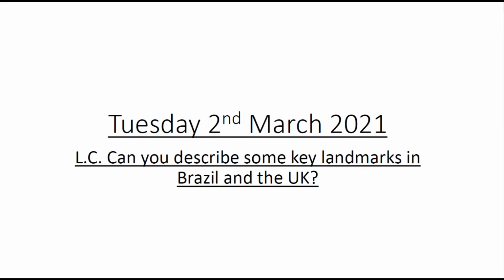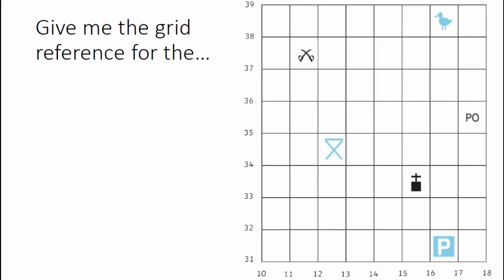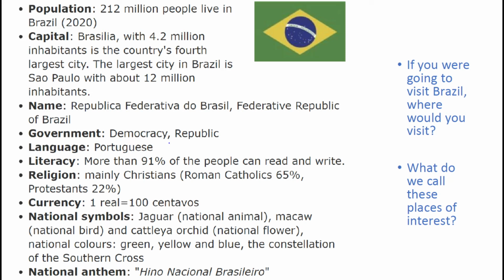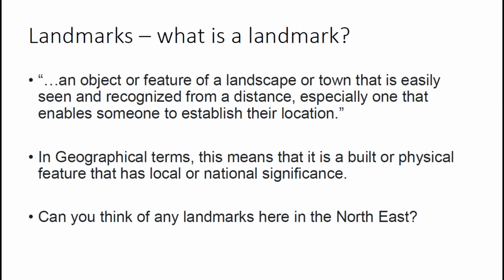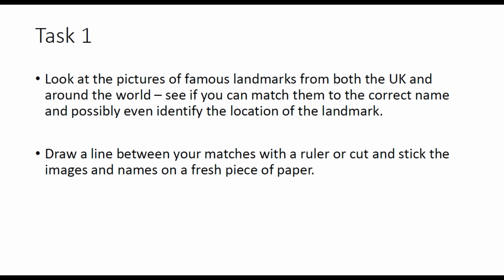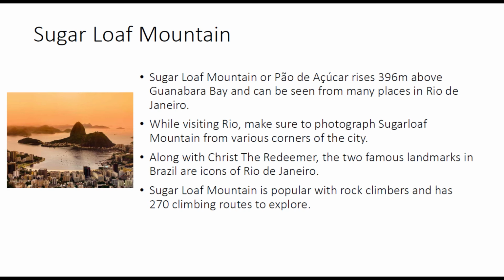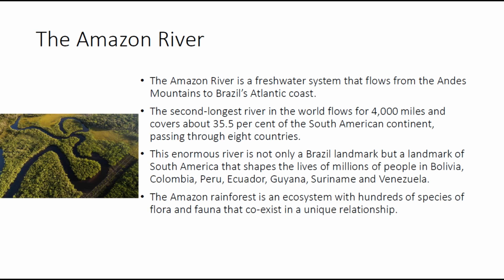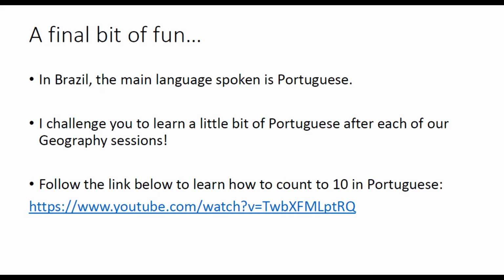Y5/6 Geography Spring 2 Lesson 2